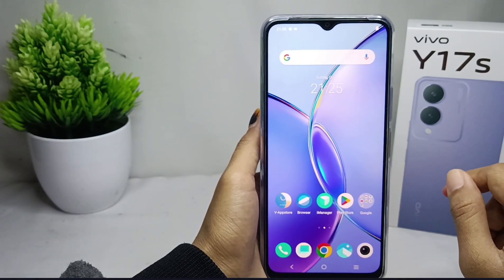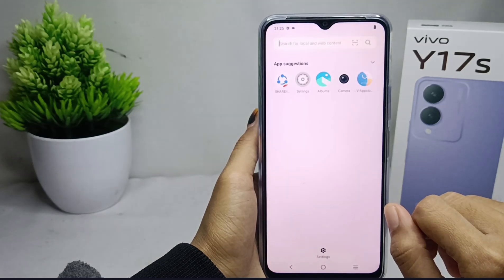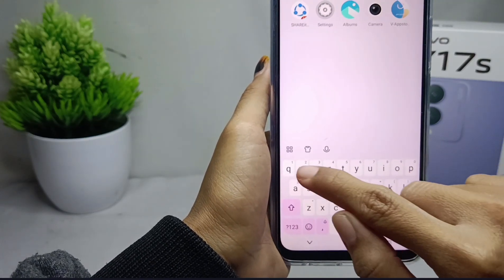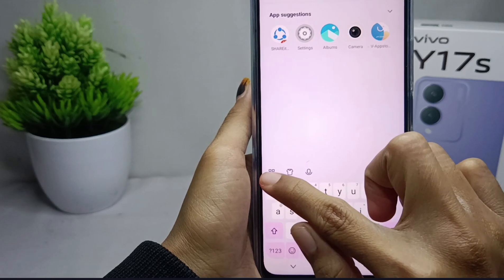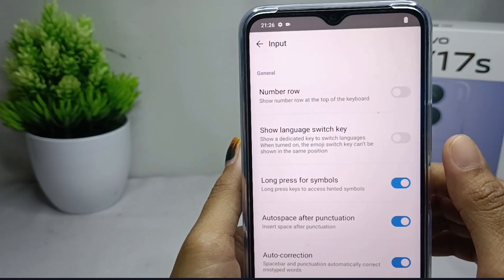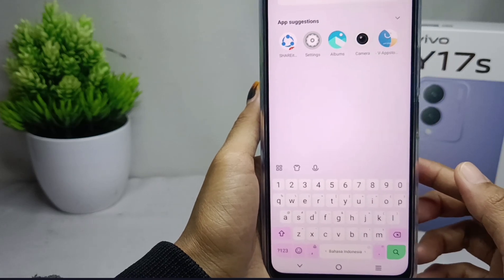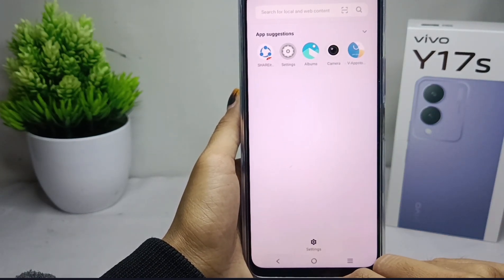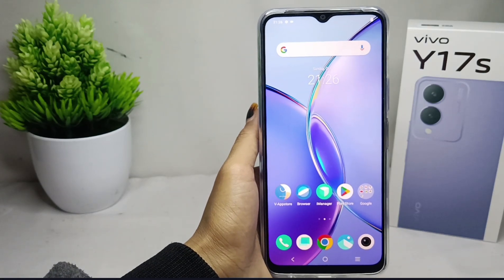How To Show Number Row In Vivo Y17s Keyboard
This video is relevant to the search:
how to show number row in vivo keyboard
how to show number row in vivo
how to show number row in vivo y17s
how to show number row
show number row in vivo y17s keyboard.